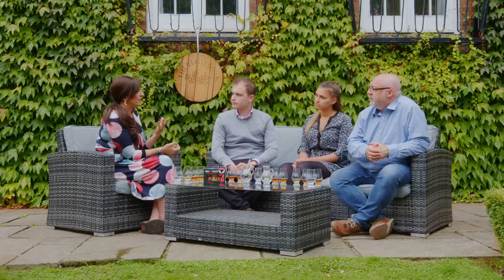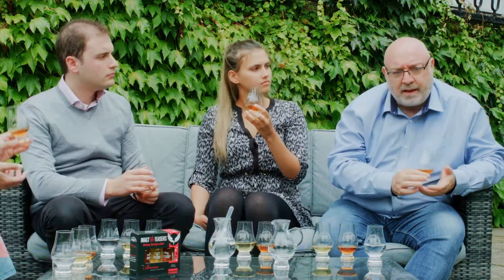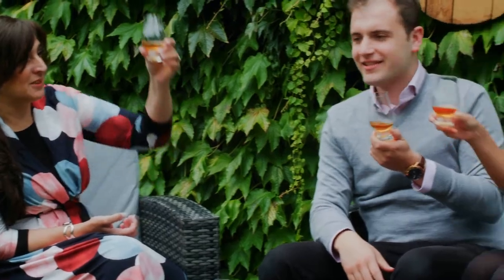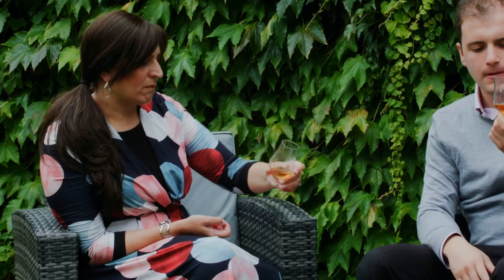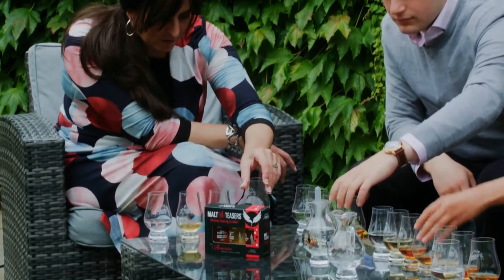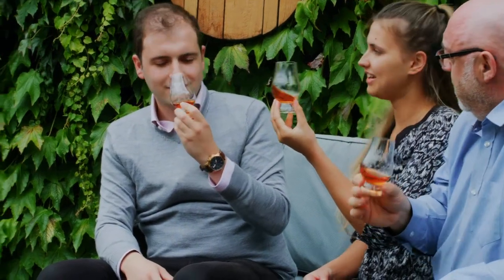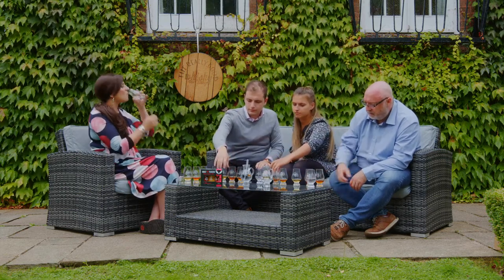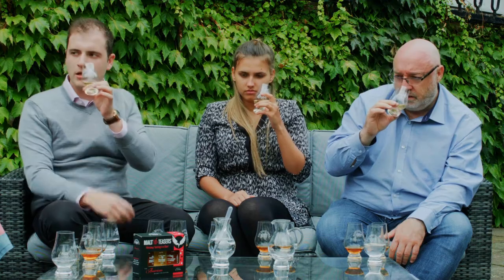The American Whiskey Tasting Pack with the Really Good Whisky Company - 3 Whiskies to Taste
To grab a pack to taste along with us, head over
Join Shelley, Alex and Vic with a whisky tasting experience in your own home.
And for the malts in this pack, you can pick them up